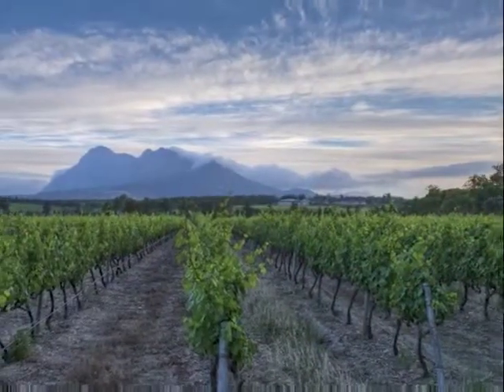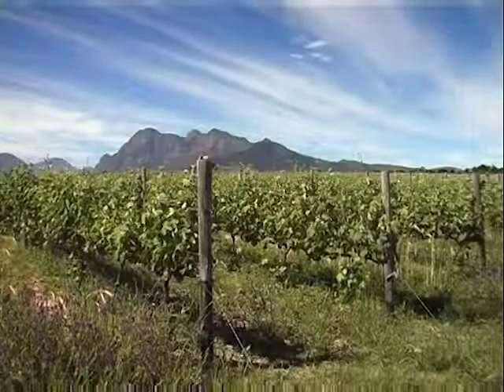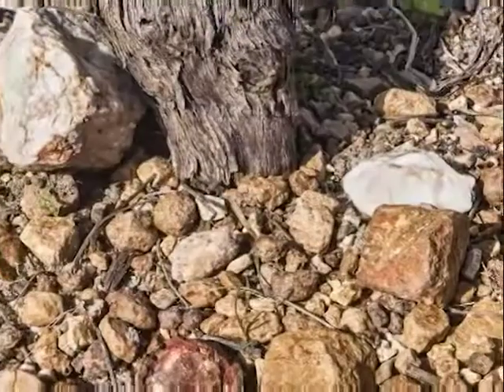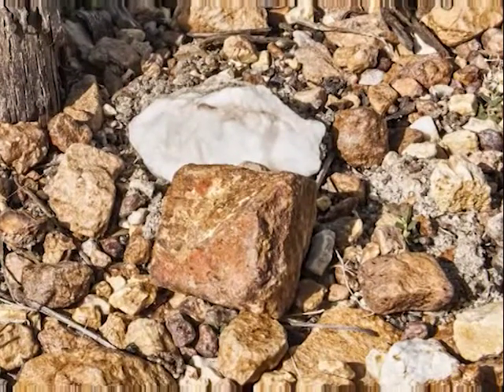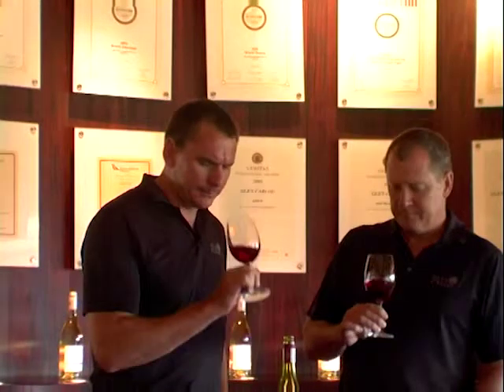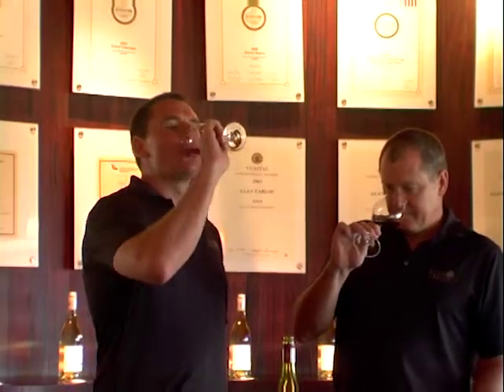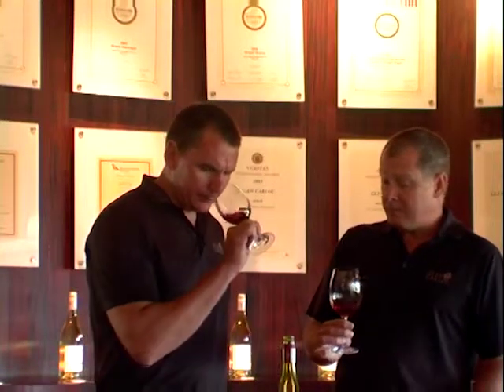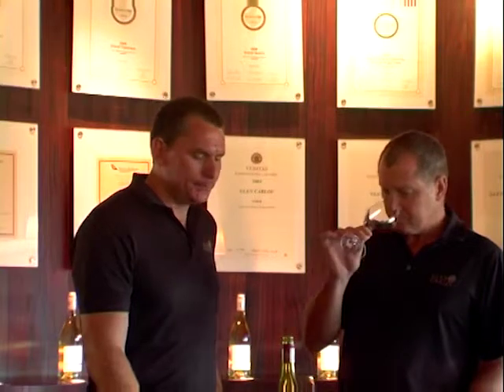Glen Carlou Pinot Noir 2011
A video tasting note of our Pinot Noir 2011 presented by Arco Laarman and Johan Erasmus